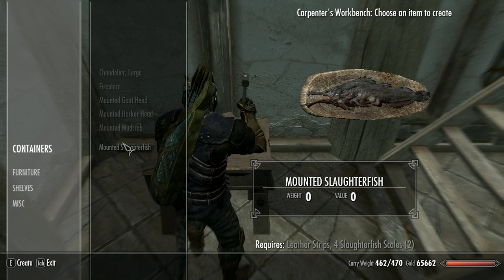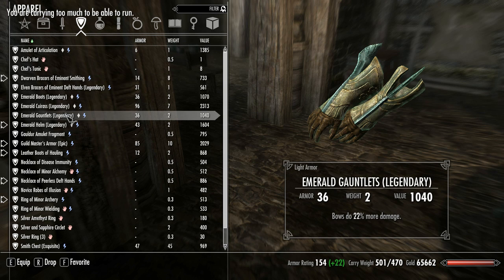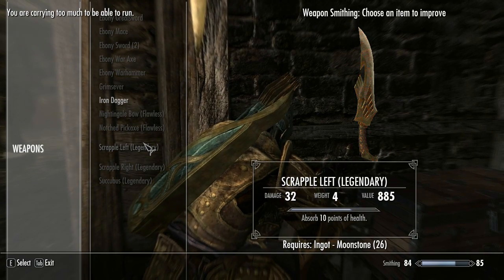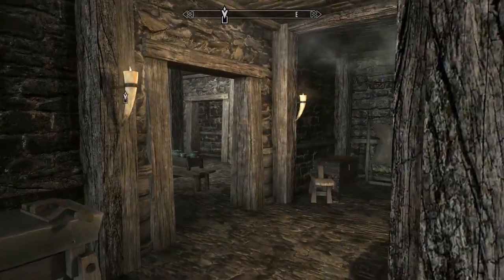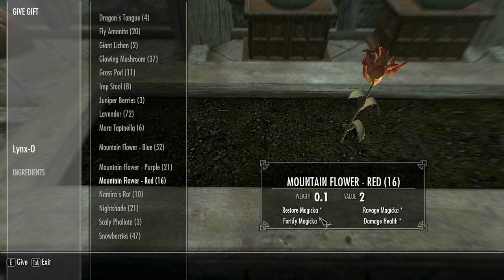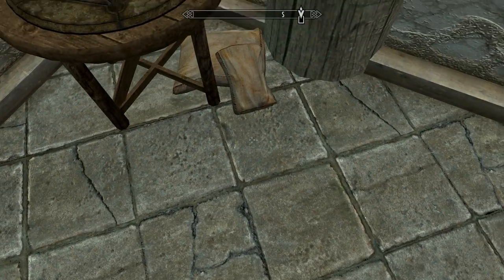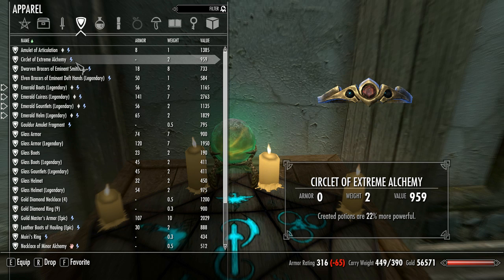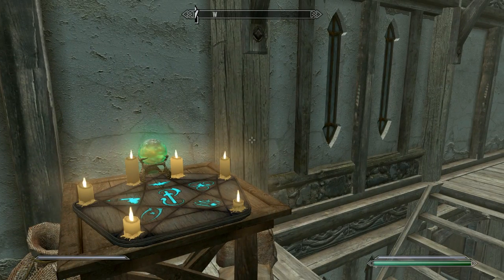Lynx-O the Night Cat part 83 - "Ebony Smithing and Decorating" (Z681)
I recommend using the Nexus Mod Manager you can download from their site to selectively turn mods on and off.